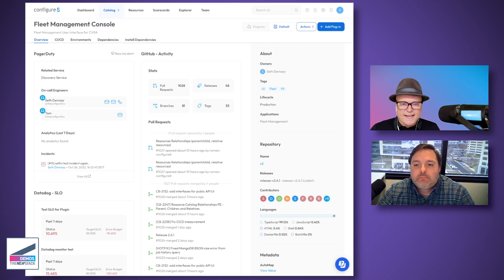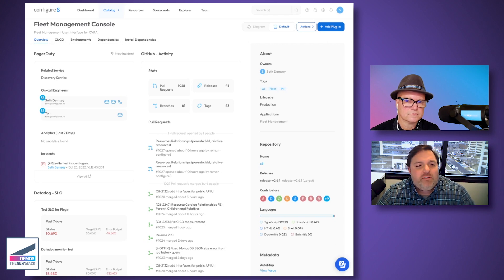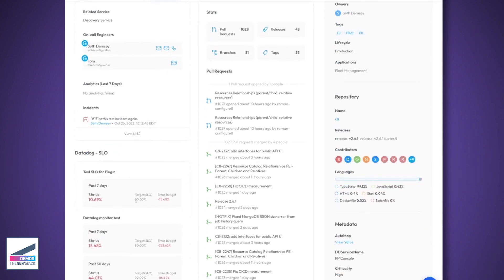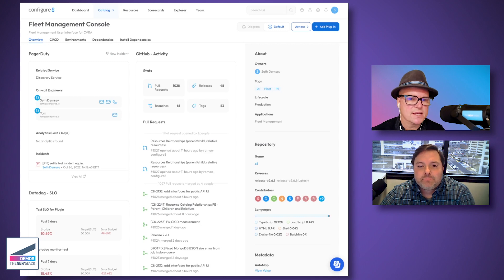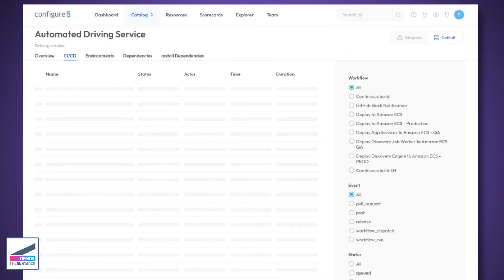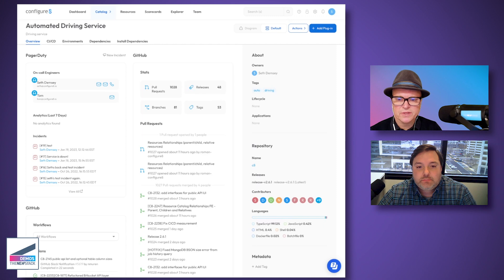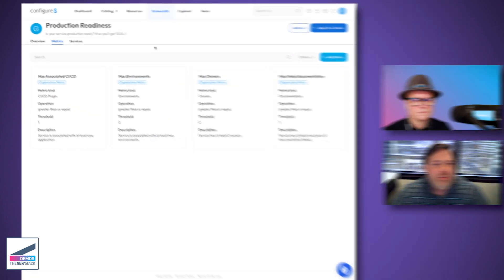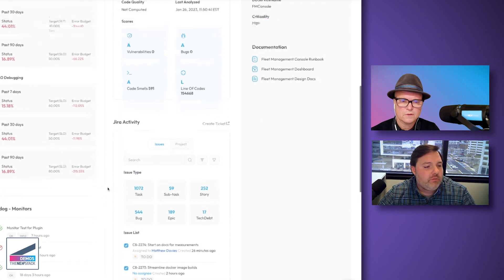Demo: configure8 Internal Developer Portal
The Internal Developer Portal from configure8 Brings Everything (Everywhere), All In One Place

Configure8’s mission is to “tame sprawl” by helping developers move faster and build better software. How? In this episode of The New Stack Demos, Seth Demsey co-founder of configure8, showcased their internal development platform to TNS host Alex Williams, and how it brings order to chaos by organizing everything in one place!

Demsey explains and demonstrates how platforms like configur8 organizes knowledge about applications, services, environments and all the data coming from development tools like CI/CD and code coverage, ticketing, and “all the data coming from your clouds and your clusters and your containers, and bringing it together.”

Check out this demo to learn more about how platform engineers and DevOps, upon using configure8, can reduce their ticket ops to get more reuse, lower ticket volumes, and faster response time making engineers more productive.